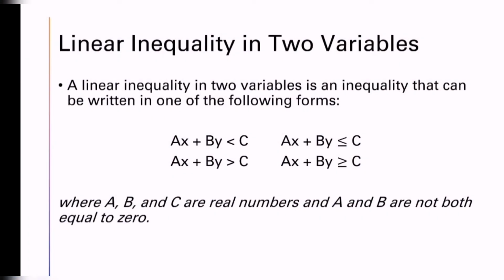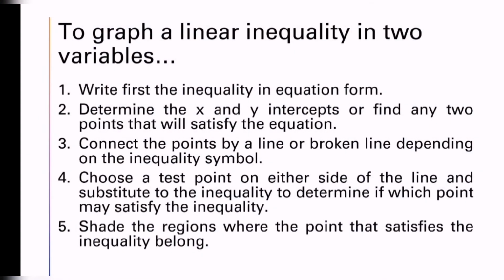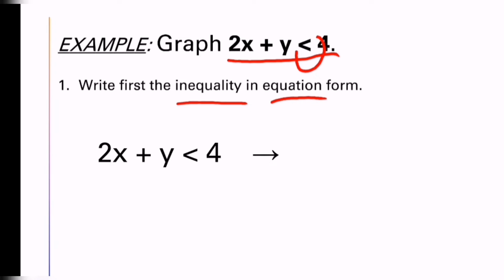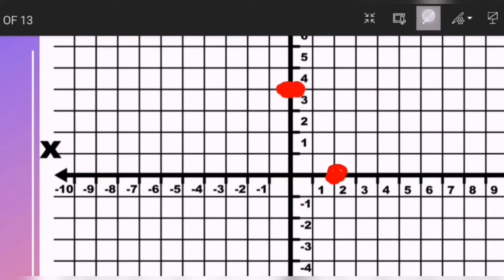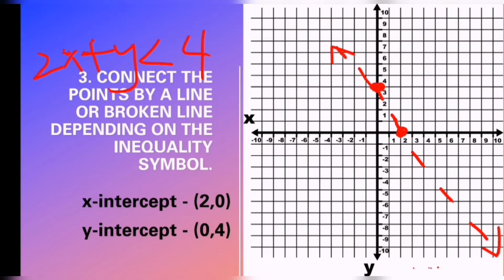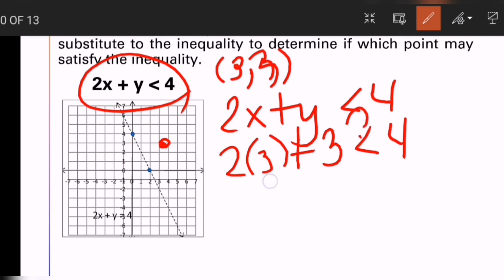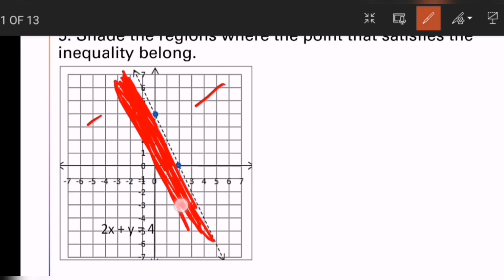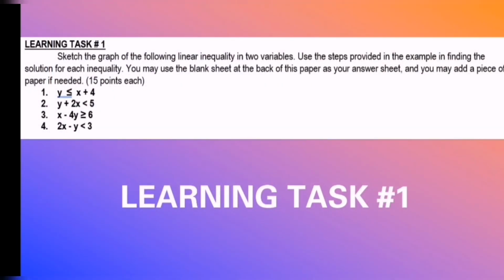Linear Inequality in Two Variables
LINEAR INEQUALITY

MELC:
Differentiates linear inequalities in two variables
from linear equations in two variables.
Graphs linear inequalities in two variables.
Solves problems involving linear inequalities in two
variables.

Mathematics 8 - Second Quarter
Patterns and Algebra